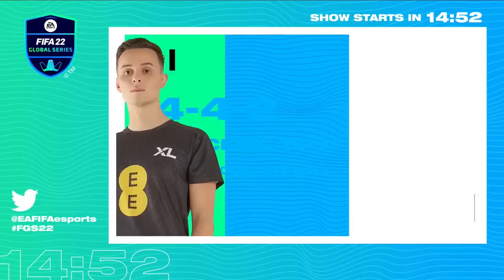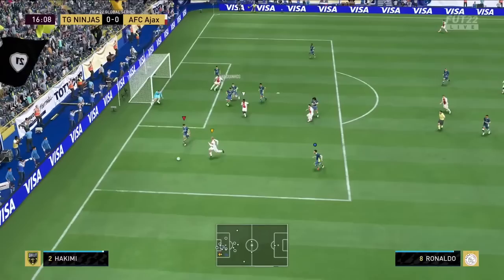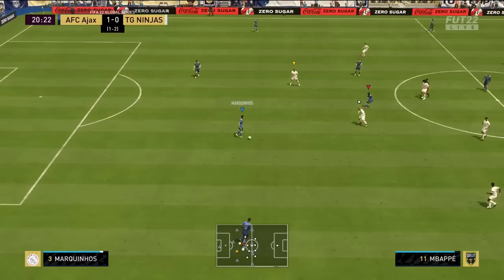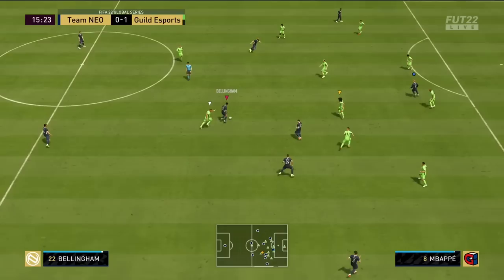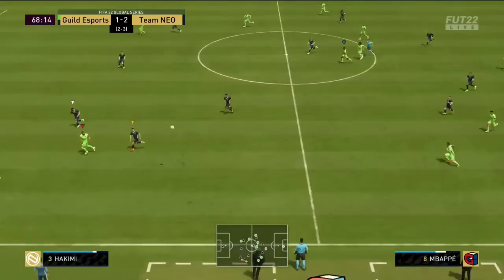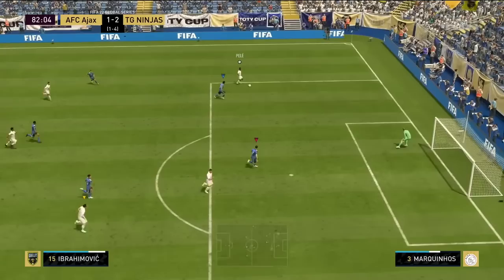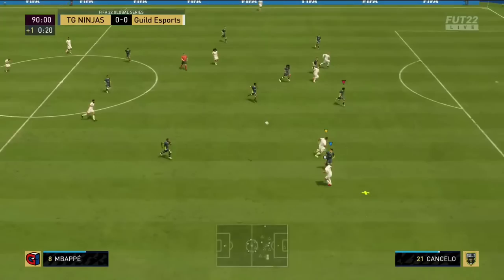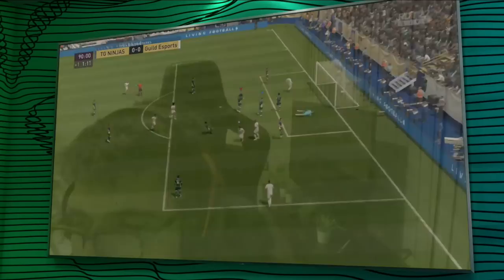FIFA 22 | Master Cups Round 2 | FGS 22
16 Master Teams competing over 4 weeks for a $100k prize pool. This is the FGS Master Cups. The best FIFA 22 pro teams going head to head to see who comes out on top.

Who takes the title?